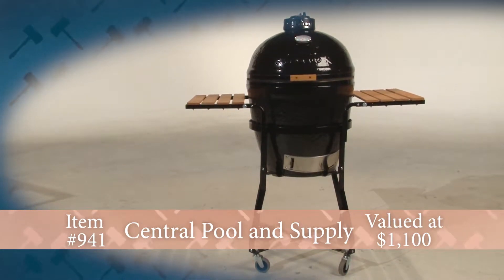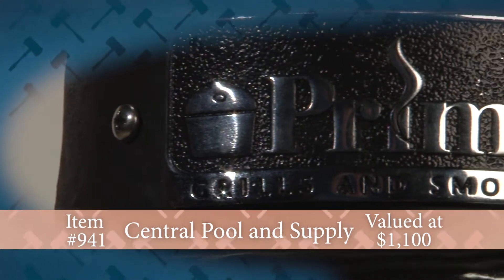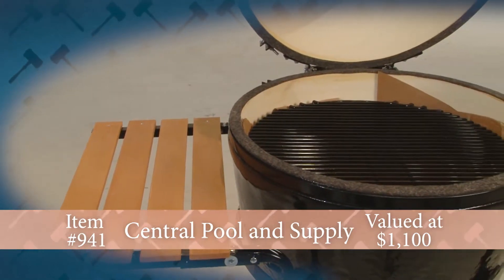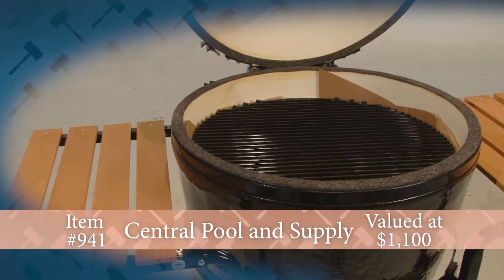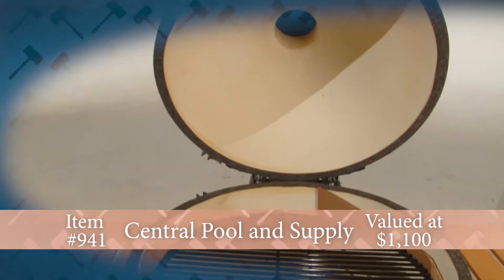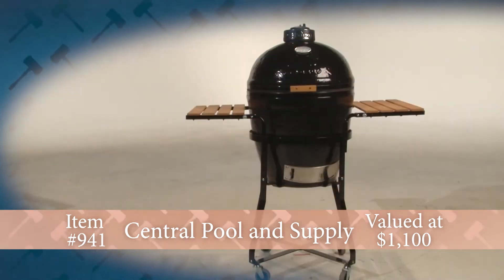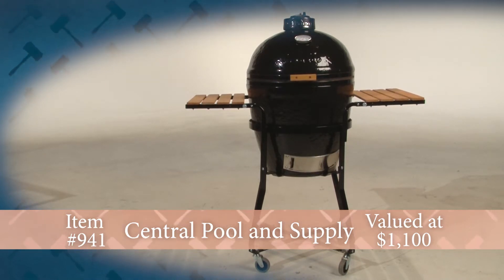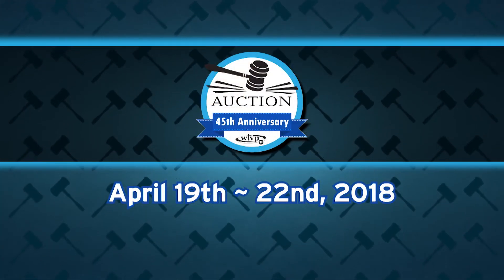2018 Auction BB941: Primo Grill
Prepare for some summer outdoor cooking with the Primo Grill donated by Central Pool and Supply in East Peoria.  Proudly made in the USA, Primo Grills has a uniquely patented oval shape that creates an extremely efficient cooking area with two-zone direct and indirect cooking.  This premium-grade ceramic grill features exceptional temperature control, lights easily and heats quickly, is low maintenance and self cleaning plus its weather resistant and made to live outdoors.  Create the best outdoor cooking experience with this Primo ceramic grill donated by Central Pool and Supply Inc in East Peoria Illinois.